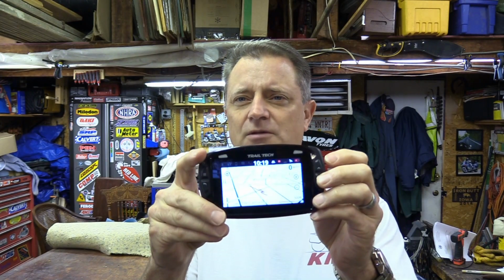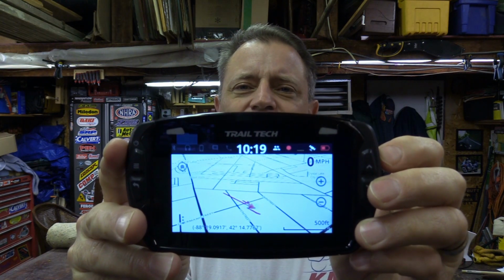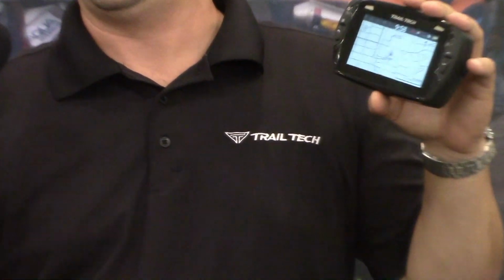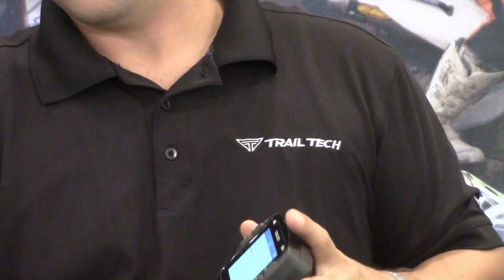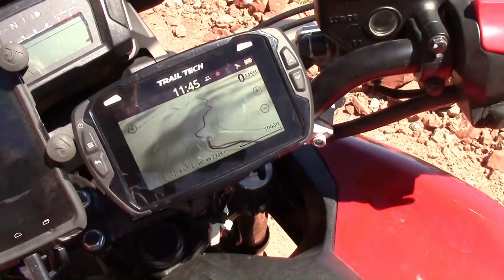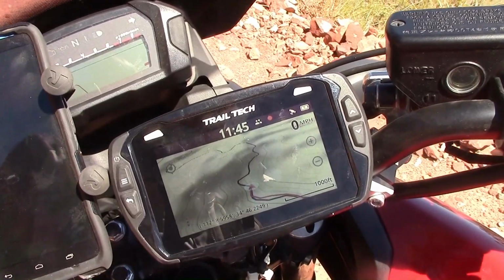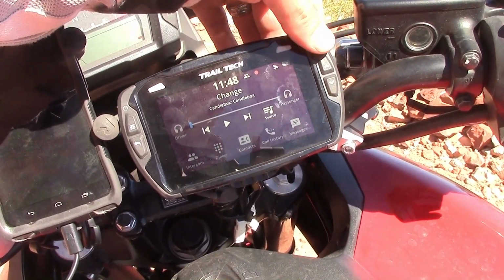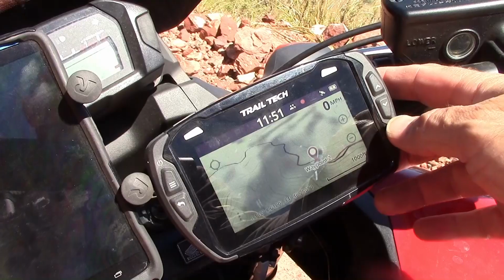Trail Tech Voyager Pro GPS User Review!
A great off road GPS!

Amazon Store
K1200LT Shop Poster